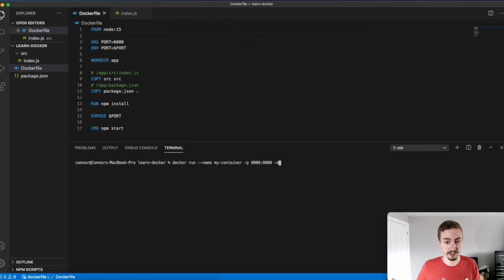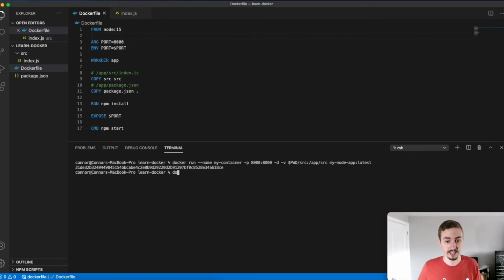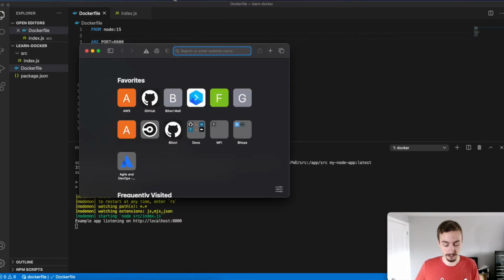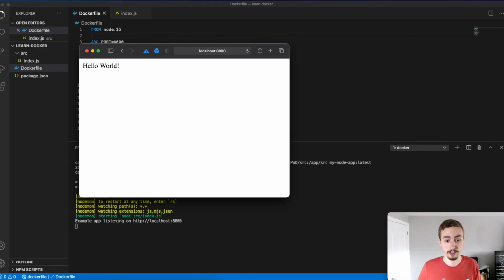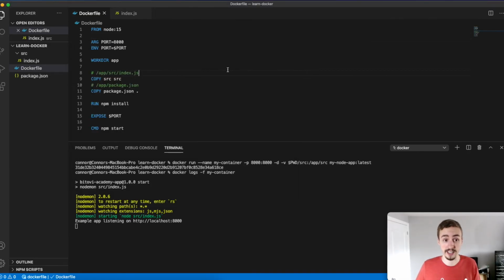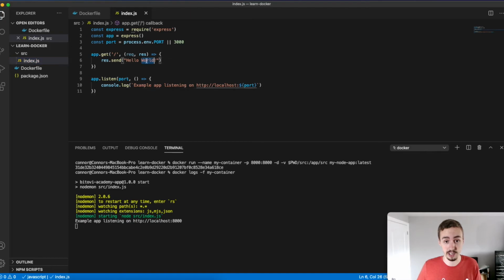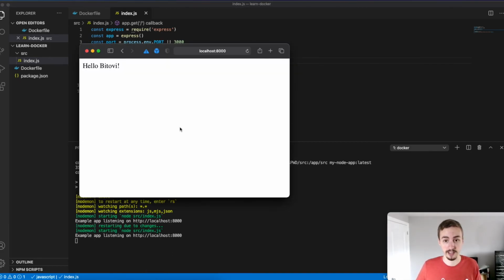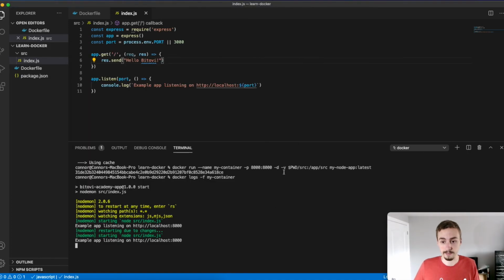Learn Docker 6: Volumes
Bitovi can help you create amazing applications. We follow a proven process to avoid costly shortcuts and as a result, our apps cost less over the long-term. Reach out so we can work with your teams to enhance your DevOps pipelines according to your organization's needs, regardless of team size or complexity.